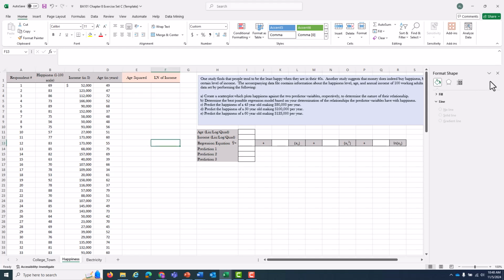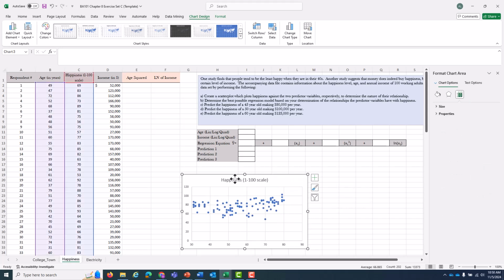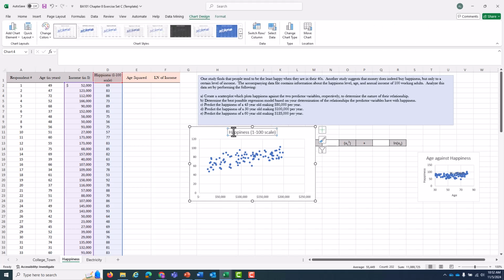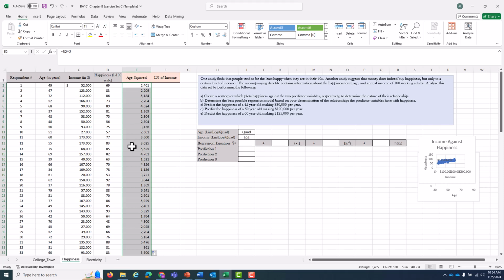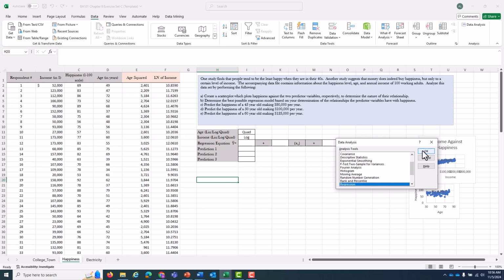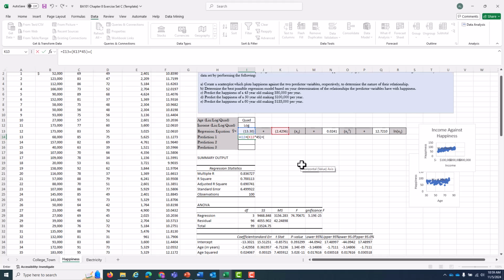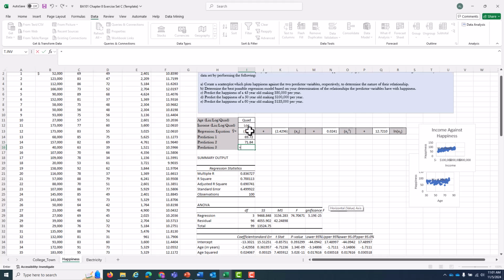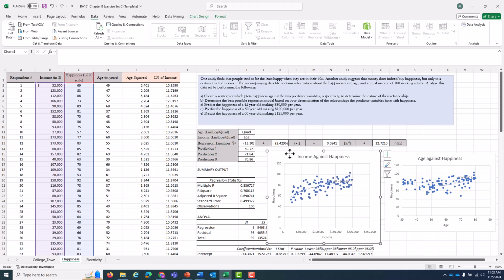BA101 Chapter 8 Exercise Set B Part Two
Example problem of how to use Excel to create a regression equation that contains predictors variables that have quadratic and/or logarithmic relationships with the response variable.